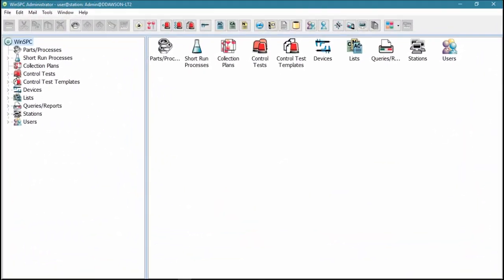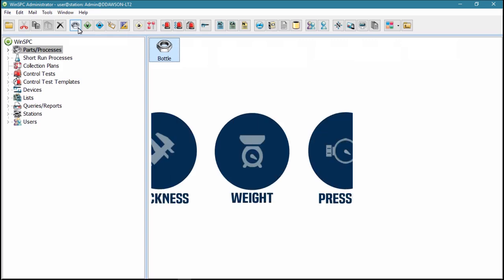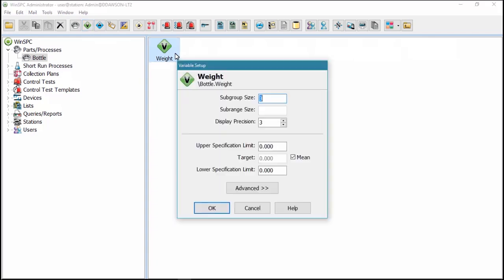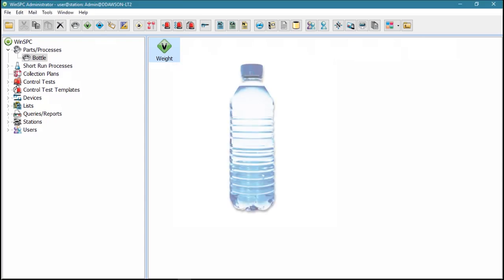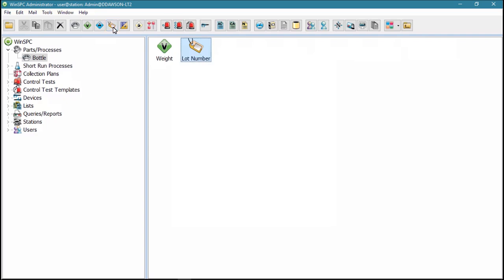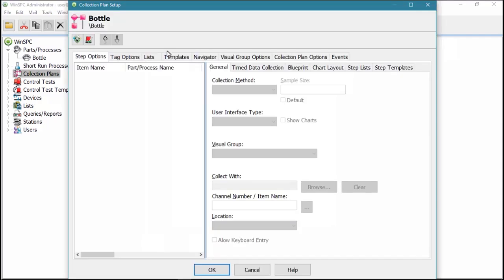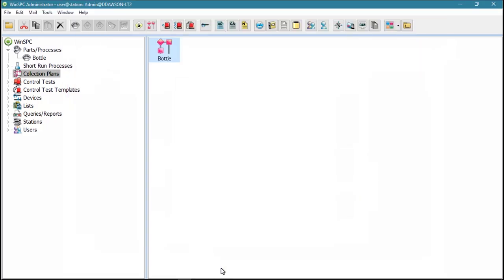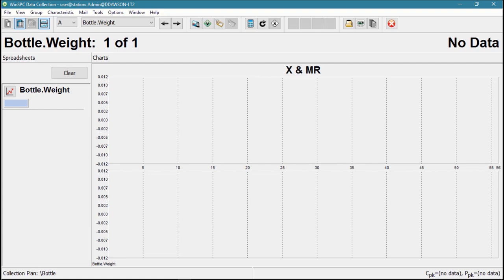The Basics of Setting Up to Capture Data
Learn the two steps required to get started with WinSPC.